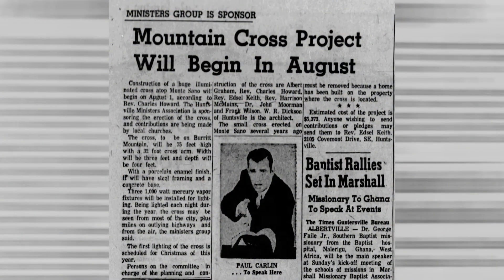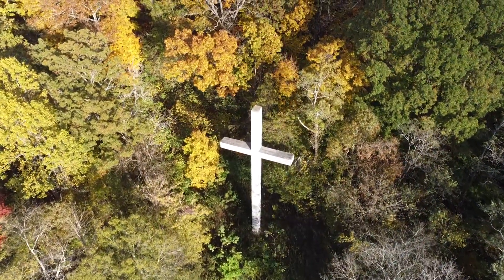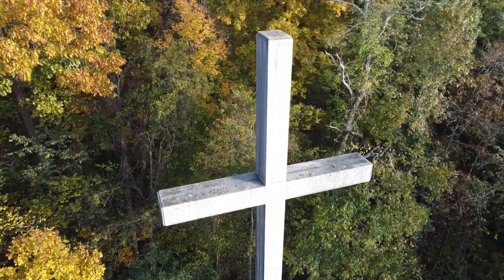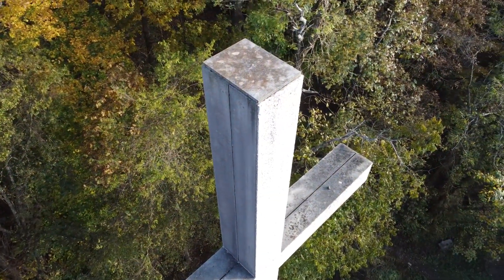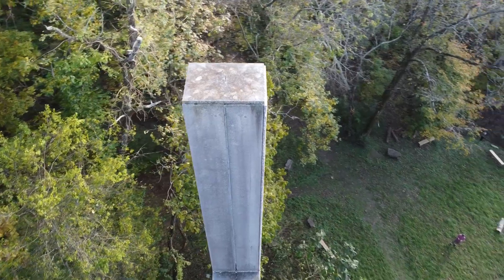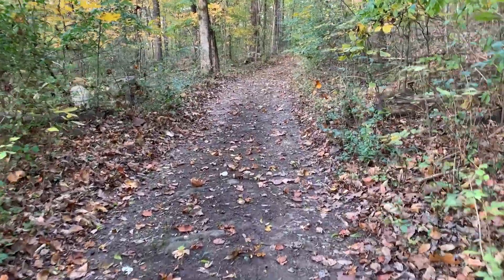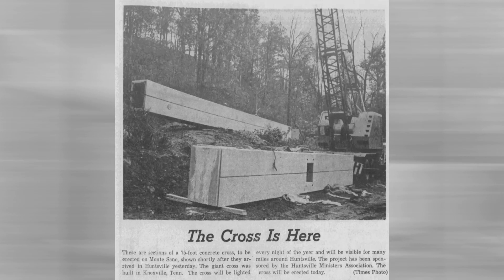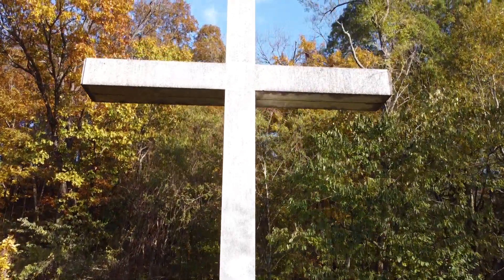Burritt Cross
Here's a little video about the cross on the mountain just below Burritt Museum in Huntsville, Alabama.